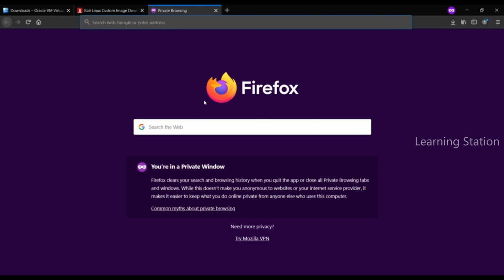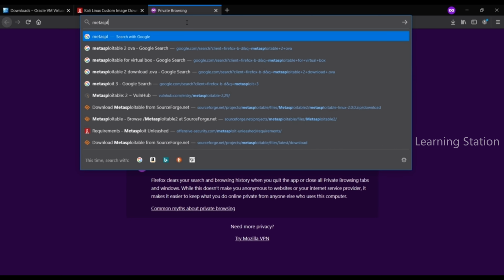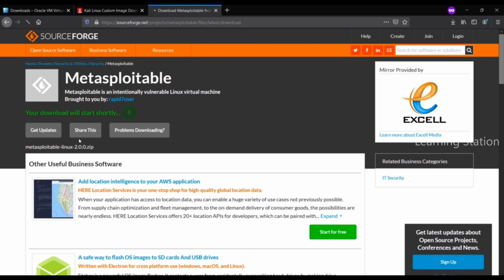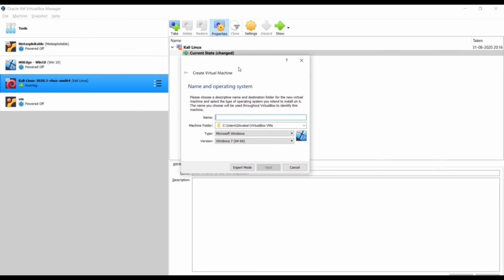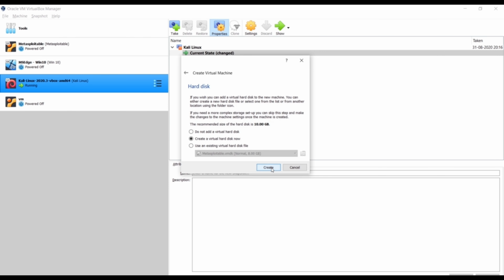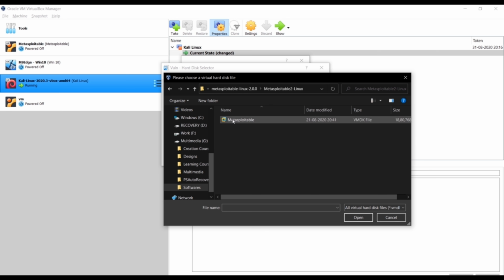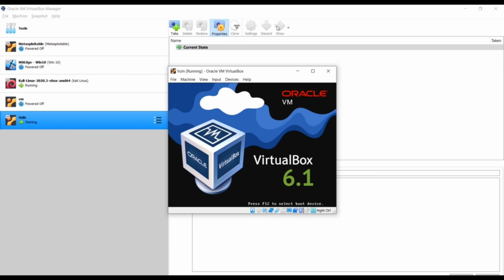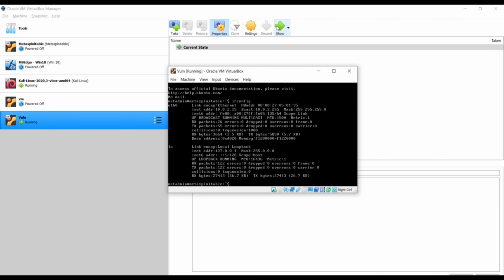Make Vulnerable machine for hacking using(Metasploit 2) -Learn Hacking A-Z#education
Make Vulnerable machine for hacking using(Metasploit 2)